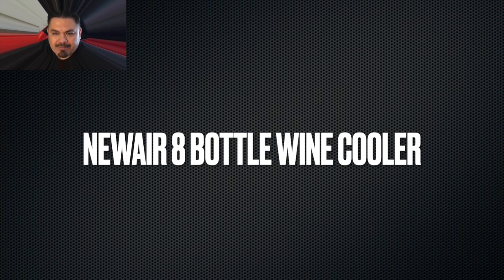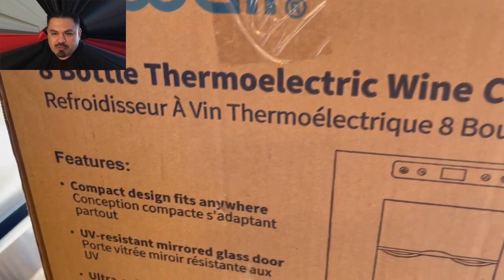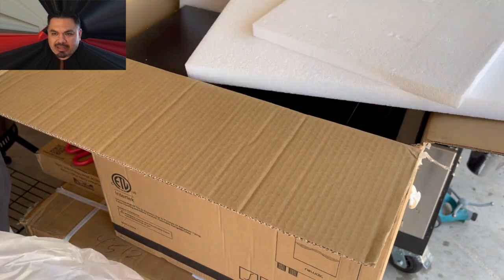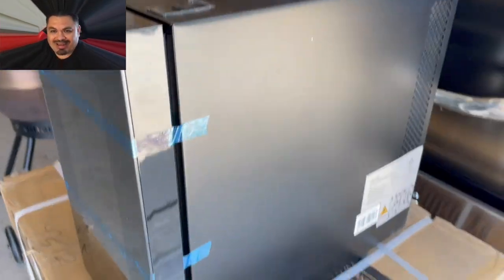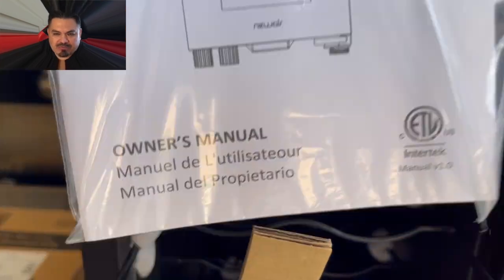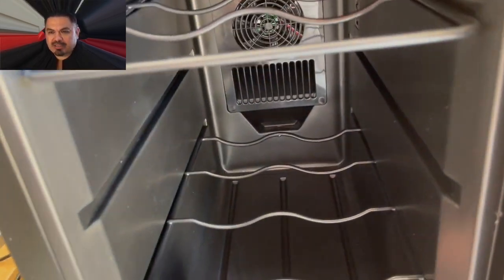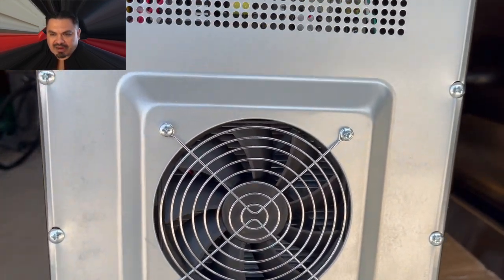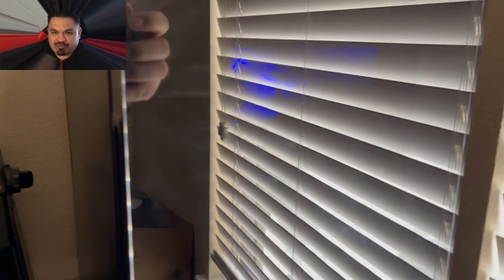🥶 Newair 8 Bottle Wine Cooler SKU NWC08TBK00 🥶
Newair sent me their 8 bottle wine cooler with removable racks.
This unit is absolutely beautiful. It even has a blue LED light and glass mirrored door.